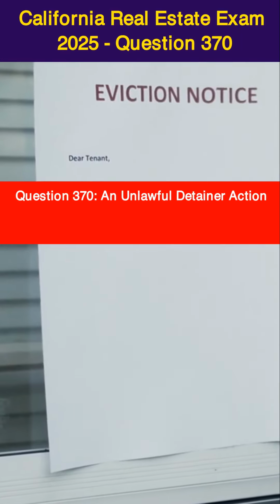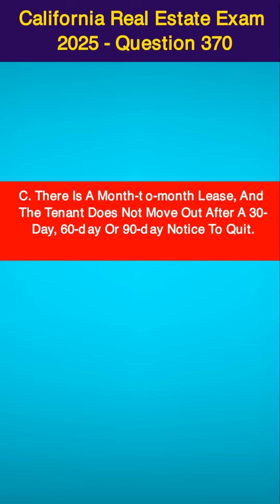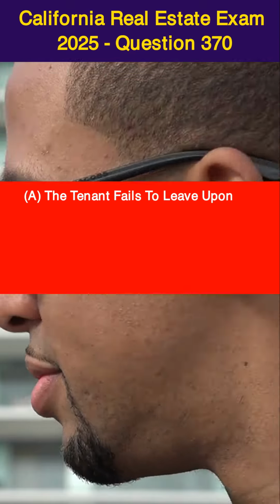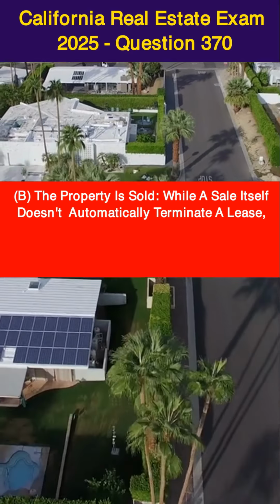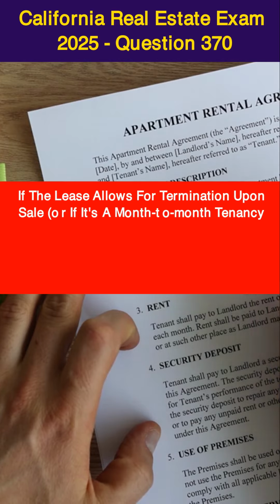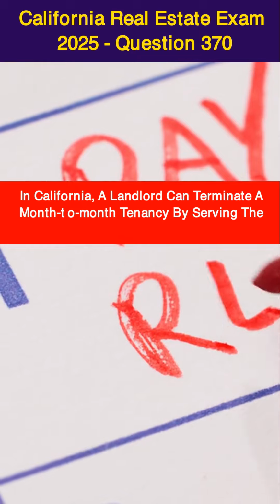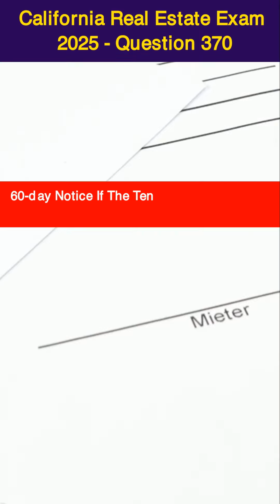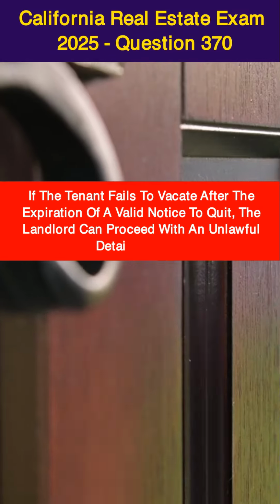CA Real Estate License Exam 2025: Detailed Explanations (Q&A 370)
CA Real Estate License Exam 2025: Detailed Explanations (Q&A )

Question 370: An Unlawful Detainer action can be commenced by a landlord against a tenant when:
A. The tenant fails to leave upon the expiration of his lease.
B. The property is sold.
C. There is a month-to-month lease, and the tenant does not move out after a 30-day, 60-day or 90-day notice to quit.
Correct answer is D. All of the above.
Here's why an Unlawful Detainer action (which is a legal process to evict a tenant) can be commenced in each of these situations in California: (A) The tenant fails to leave upon the expiration of his lease: When a lease with a specific end date expires and the tenant remains in possession of the property without the landlord's consent, they become a holdover tenant. The landlord can then initiate an Unlawful Detainer action to regain possession. (B) The property is sold: While a sale itself doesn't automatically terminate a lease, the new owner may have grounds to terminate the tenancy depending on the terms of the lease and California law. If the lease allows for termination upon sale (or if it's a month-to-month tenancy and proper notice is given by the new owner), and the tenant fails to vacate after receiving a valid notice to quit, an Unlawful Detainer action can be filed. (C) There is a month-to-month lease, and the tenant does not move out after a 30-day, 60-day or 90-day notice to quit: In California, a landlord can terminate a month-to-month tenancy by serving the tenant with a proper written notice to quit. The length of the notice required depends on how long the tenant has resided at the property: 30-day notice if the tenant has lived there for less than one year. 60-day notice if the tenant has lived there for one year or more. 90-day notice in some specific situations, such as when the property is being withdrawn from the rental market under the Ellis Act. If the tenant fails to vacate after the expiration of a valid notice to quit, the landlord can proceed with an Unlawful Detainer action.